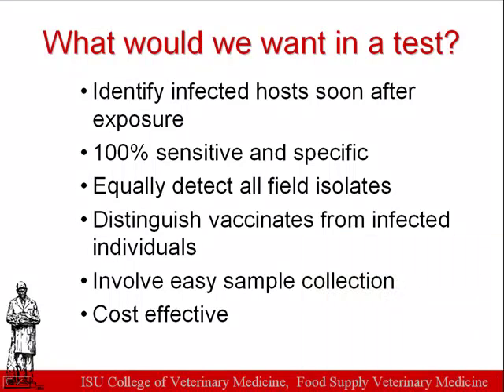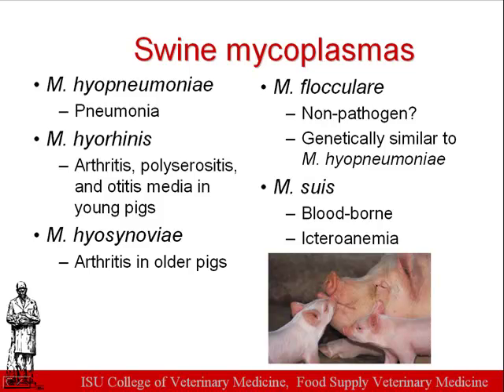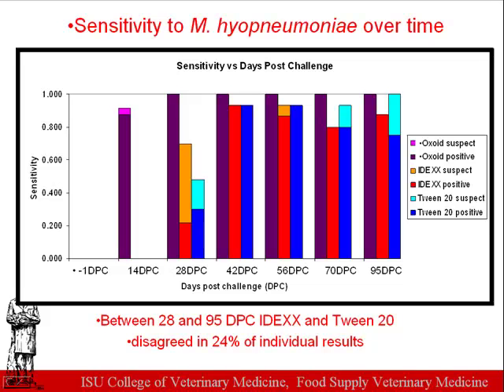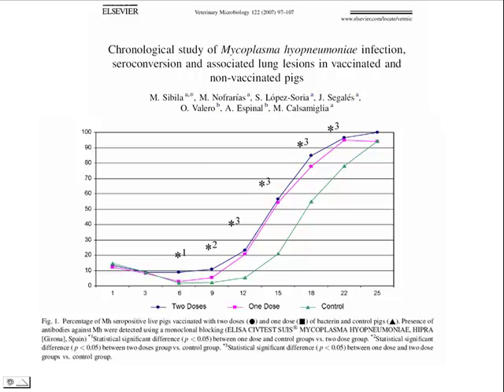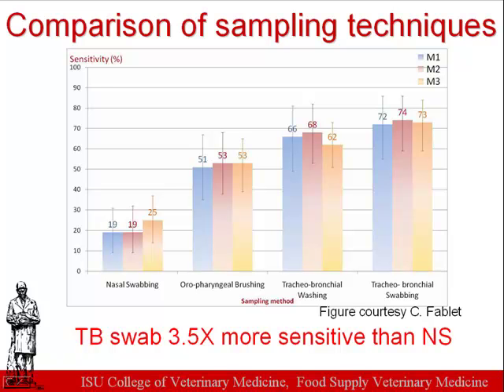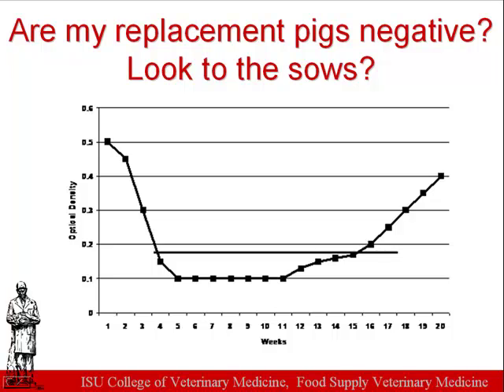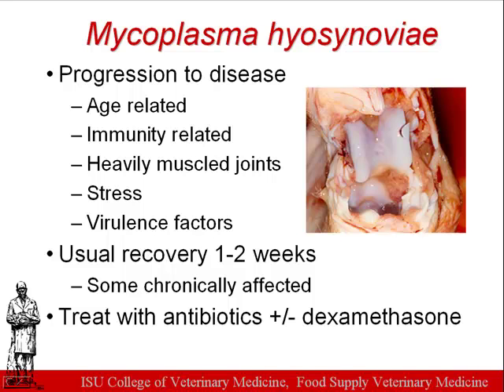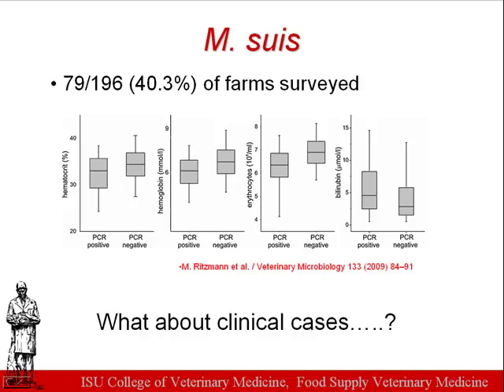Dr. Erin Strait - Emerging Diagnostics For Mycoplasma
Emerging Diagnostics For Mycoplasma - Dr. Erin Strait, DVM, PhD, Iowa State University, from the 2011 Boehringer Ingelheim AASV Swine Health Seminar, March 4, 2011, Phoenix, AZ, USA.